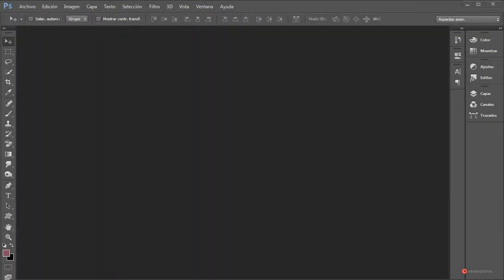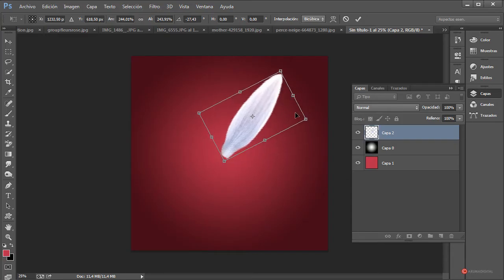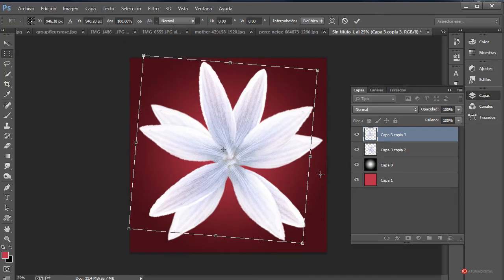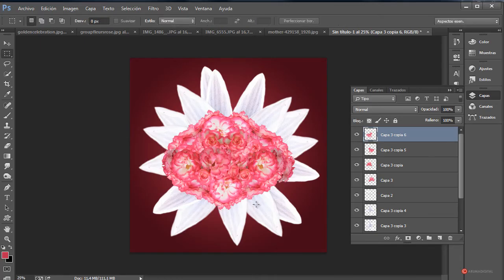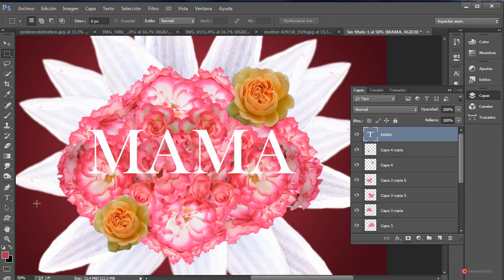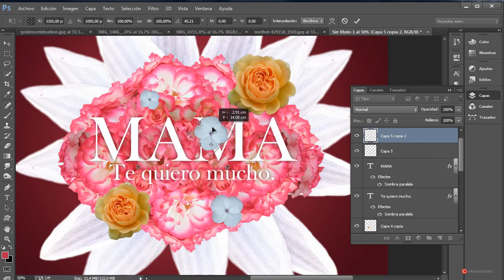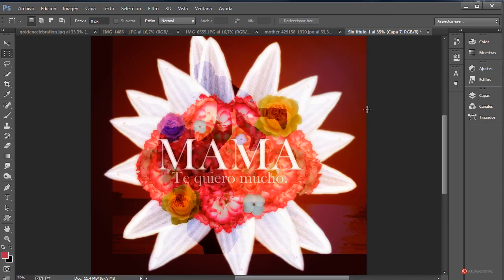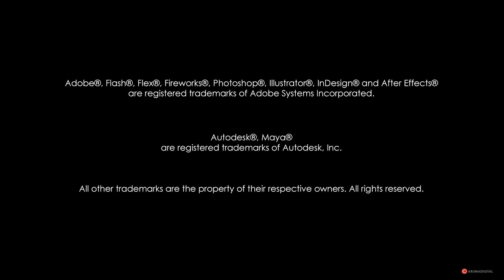Photoshop Especial 2015 Dia de la madre Composicion floral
Categoria: Diseño.
Subcategoria: Especial.

Software: Photoshop.

Objetivos:
-Generar un fondo con degradado y colocar los recortes de flores de las fotografías utilizadas.
-Añadir un conjunto de texto en el centro de la composición y ajustarlo usando los estilos de capa.
-Incluir efectos de resplandor usando la fusión de capas y una silueta decorativa de otra imagen.

Resumen: Primer capítulo de nuestros especiales del día de la madre para el año 2015 donde realizaremos una hermosa composición floral para una tarjeta de felicitación con un mensaje muy especial.

Herramientas: Degradado, Selección rápida, Texto, Capas, Desenfoque, Fusión.